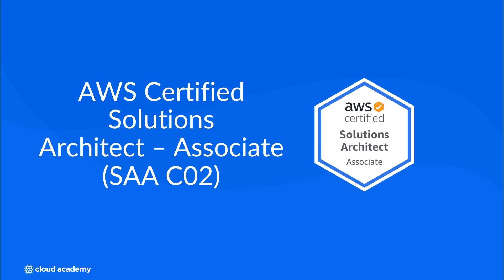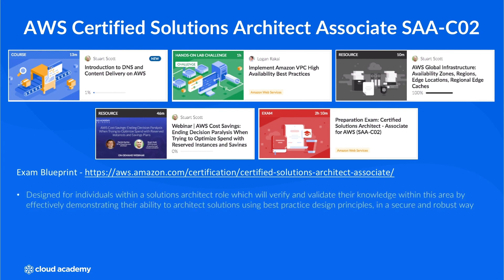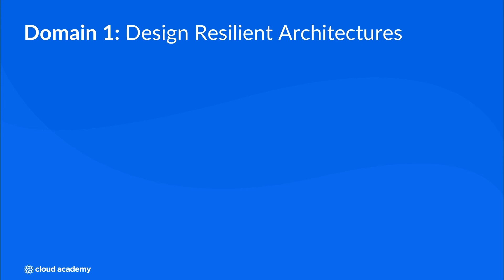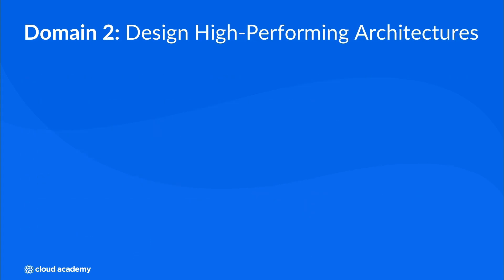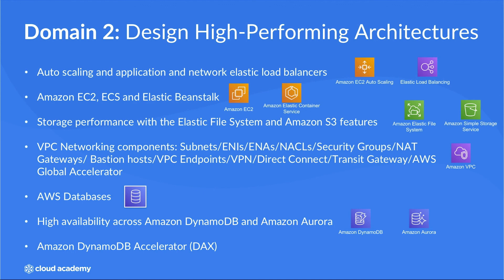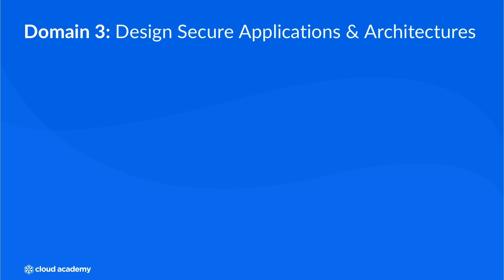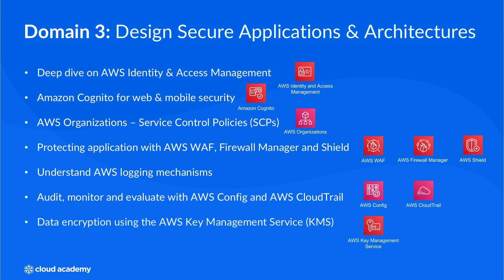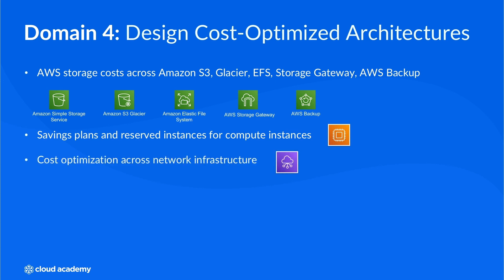AWS Certified Solutions Architect: Get Ready for the Associate Exam (2020)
Are you preparing for the AWS Certified Solutions Architect - Associate exam?

Then look no further: we've got the right solution for you!

This certification Learning Path was specifically designed to prepare you for the AWS Certified Solutions Architect - Associate (SAA-C02) released in March 2020. It covers all the elements required across all of the domains outlined in the exam blueprint. Throughout this learning path, you will be guided via our courses, hands-on labs including some lab challenges, blog posts, webinars, and a preparation exam at the end, all of which are focused on areas that will be assessed within the exam.

Intended Audience
This learning path is suitable for anyone wanting to pass the AWS Certified Solutions Architect - Associate SAA-C02 exam. As defined in the exam blueprint, which can be found the exam has been designed for individuals within a solutions architect role which will verify and validate their knowledge within this area by effectively demonstrating their ability to architect solutions using best practice design principles, in a secure and robust way.

Learning Objectives
The aim of the certification is to validate your knowledge across a number of different key areas, which have been defined by AWS as being able to:

- Effectively demonstrate knowledge of how to architect and deploy secure and robust applications on AWS technologies
- Define a solution using architectural design principles based on customer requirements
- Provide implementation guidance based on best practices to the organization throughout the life cycle of the project
- As a means of demonstrating this knowledge, you will be tested across 4 different domains, with each domain contributing to a total percentage of your overall score. These domains are broken down as:

Domain 1: Design Resilient Architectures 30%
Domain 2: Design High-Performing Architectures 28%
Domain 3: Design Secure Applications and Architectures 24%
Domain 4: Design Cost-Optimized Architectures 18%

As you progress through the learning path, you will gain all the information and knowledge required to fulfil the domain expectations, gaining a deep understanding within each area.